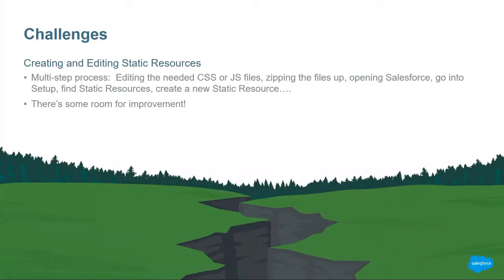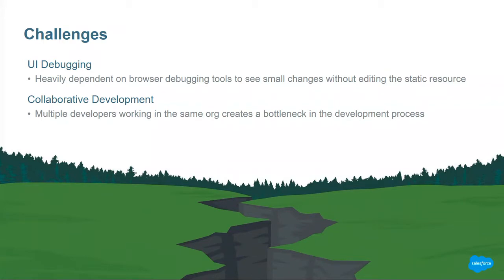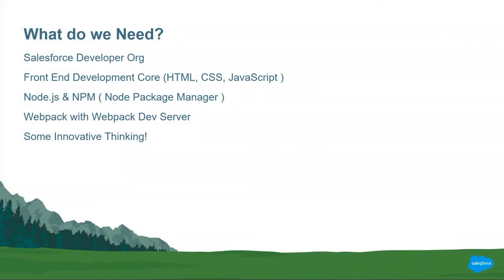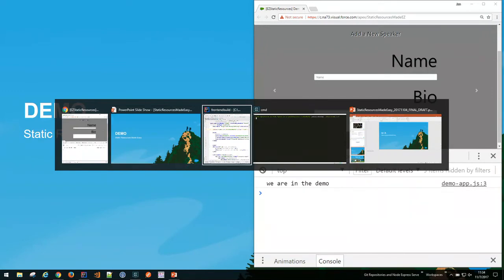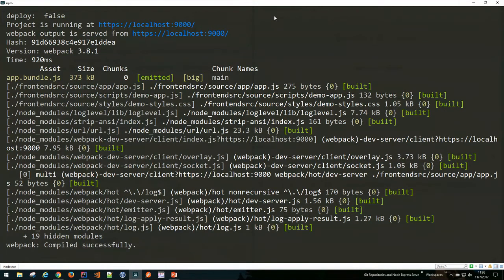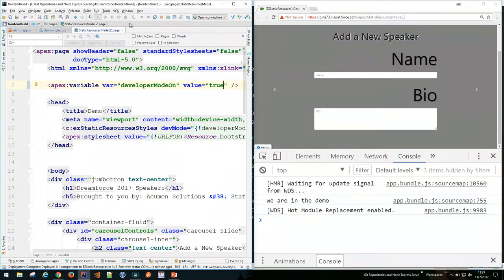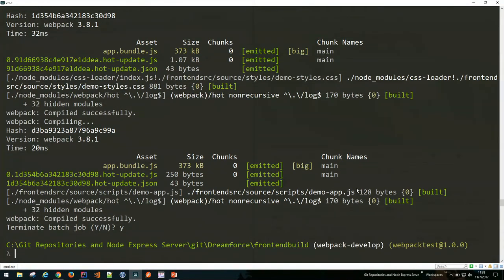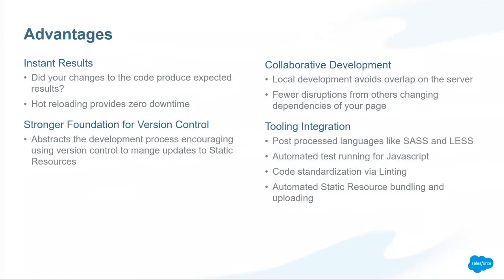Static Resources Made Easy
Join us as we demonstrate a useful library that we've developed that makes working with static resources easier and faster when doing front-end development. By hosting resources locally during development, iteration is faster while maintaining and encouraging best practices. Stop by to find how Acumen Solutions excels at front-end development.